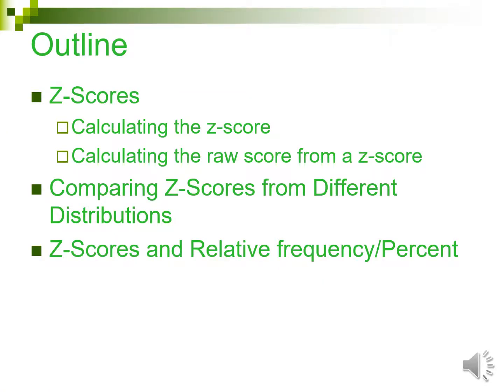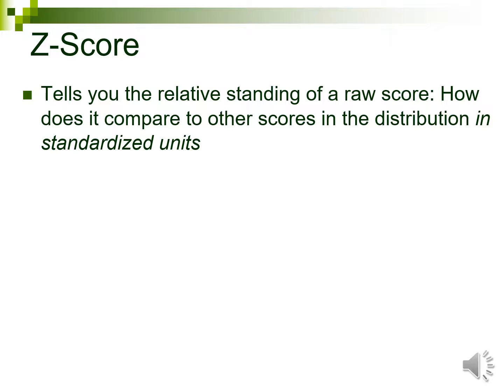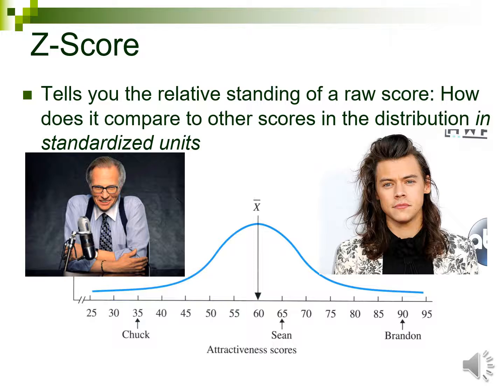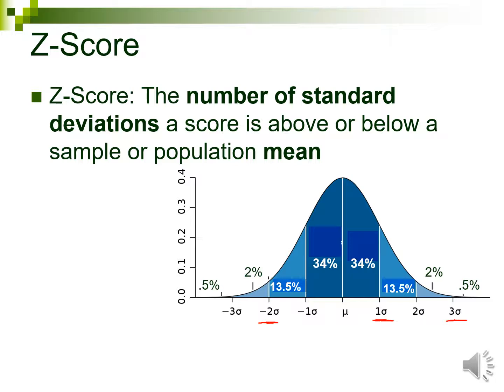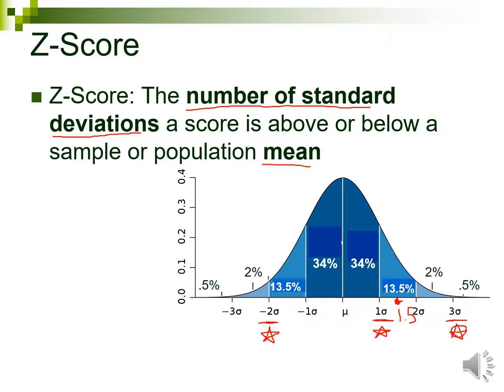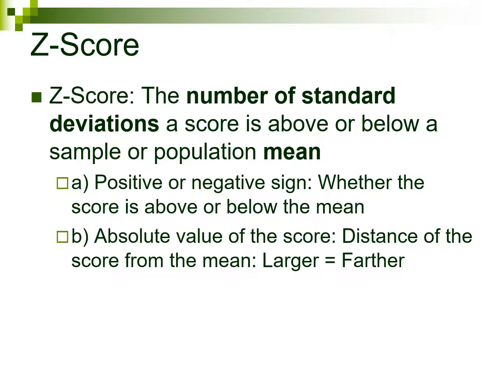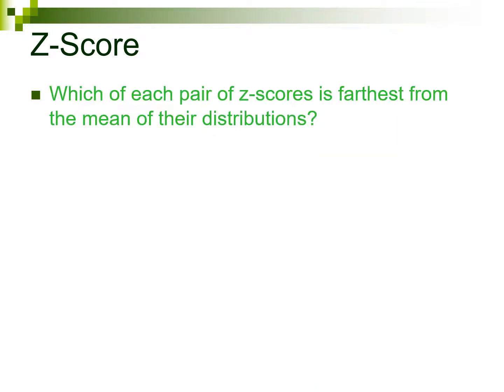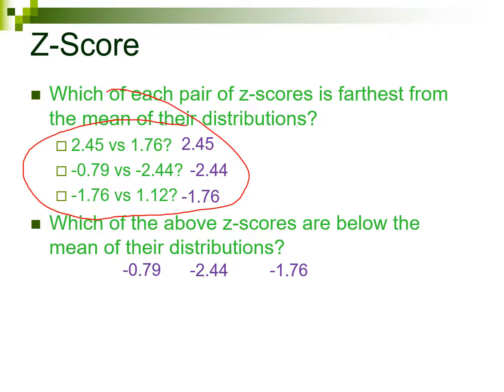Chapter 5 Z Scores_part1